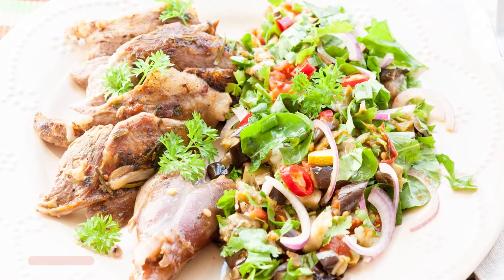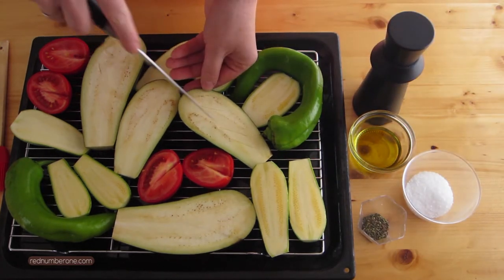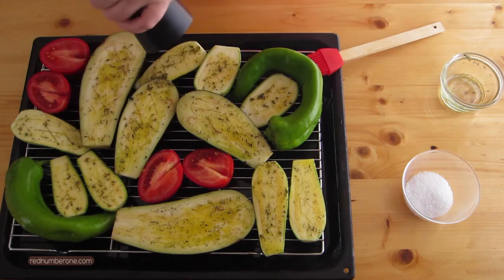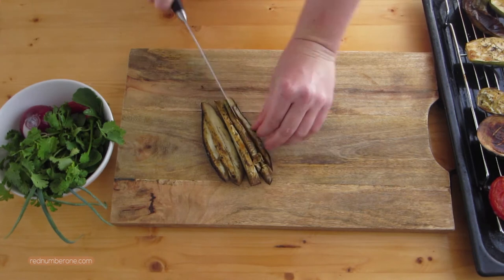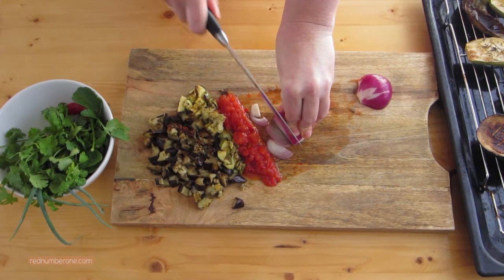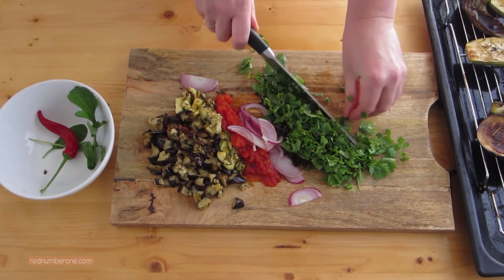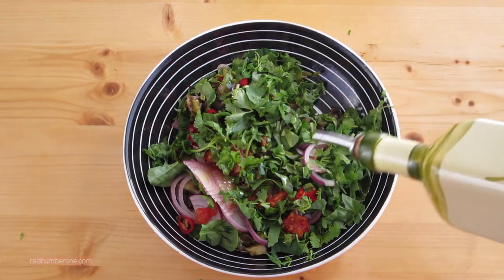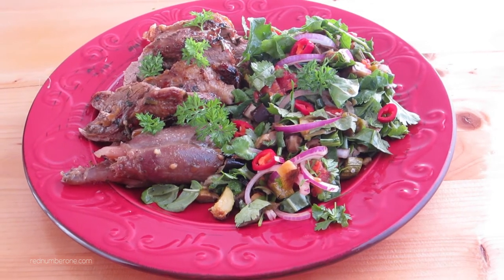Grilled Vegetable Salad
Grilled Vegetable Salad Recipe
This grilled vegetable salad has an amazing taste and flavor and gonna be a perfect garnish for roast, baked or boiled lamb, beef, pork, fish or poultry.

Ingredients:
- 3-4 medium sized zucchini
- 2 large eggplants
- Couple of ripe tomatoes
- 2 large paprika
- 2 tablespoons extra virgin olive oil
- Dry or fresh thyme

You've made this? Post a picture and tag it

Larisa

Cooking European and Russian Recipes.